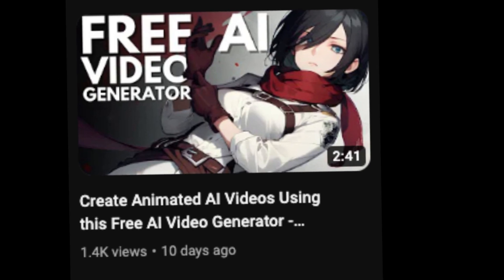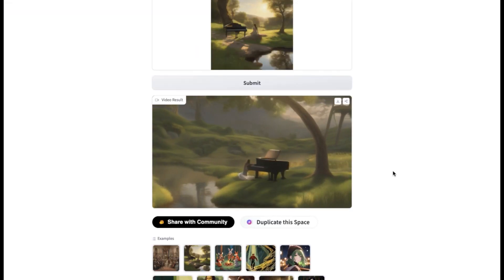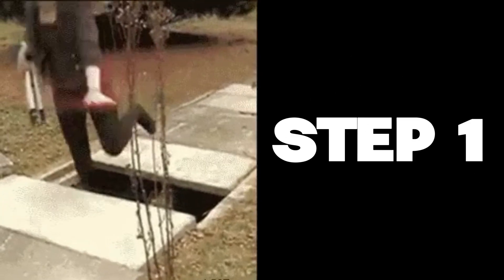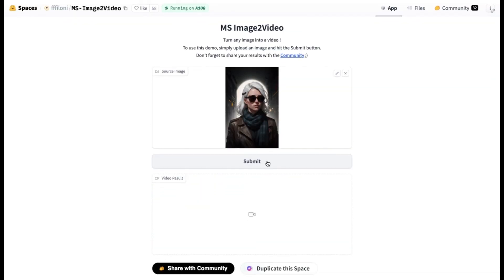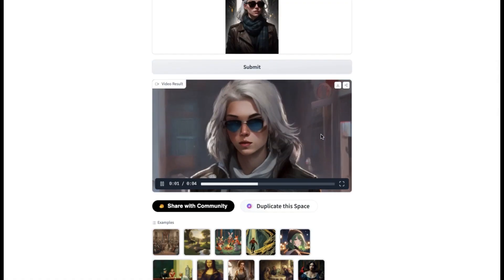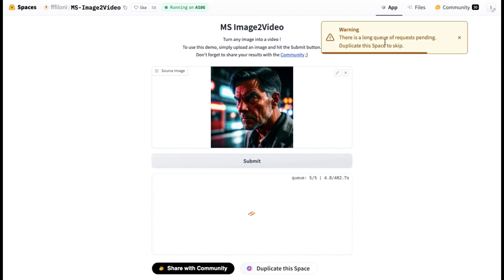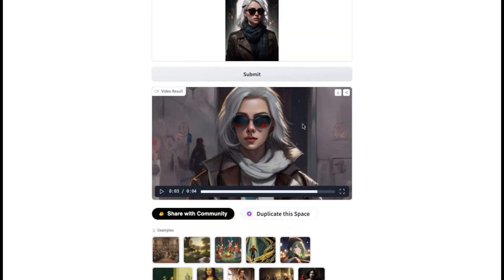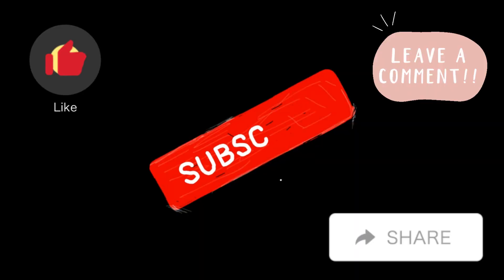MS Image To Video - Turn Your Images Into AI Videos!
MS Image To Video is a brand new free ai video generator that you can use to create animation ai videos for absolutely free.